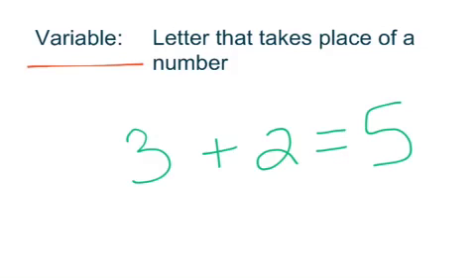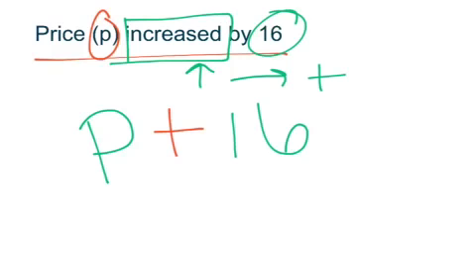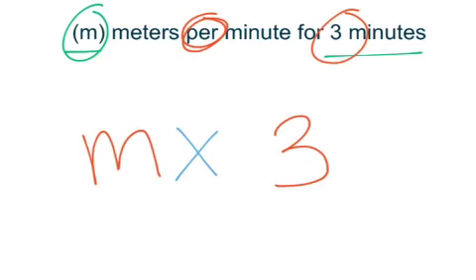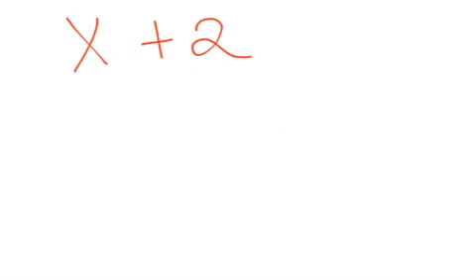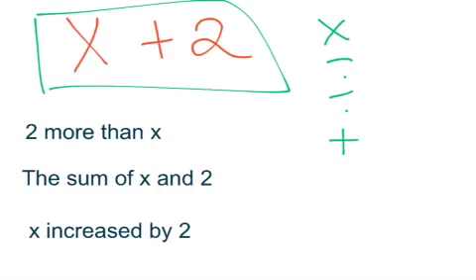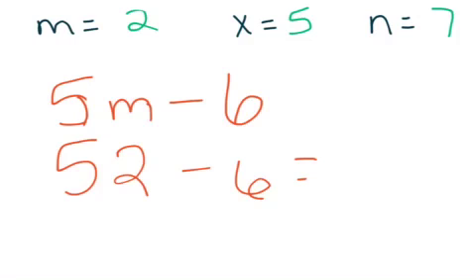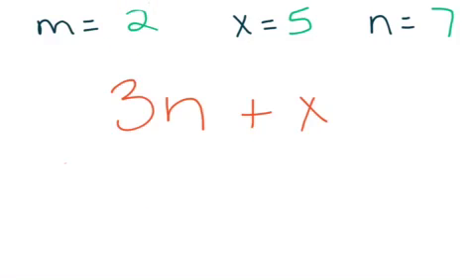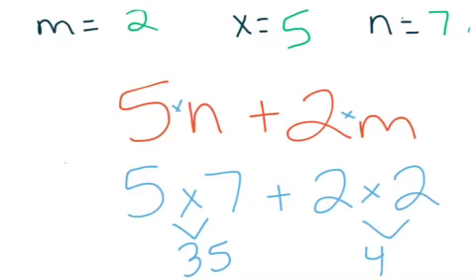Evaluation Algebraic Expressions